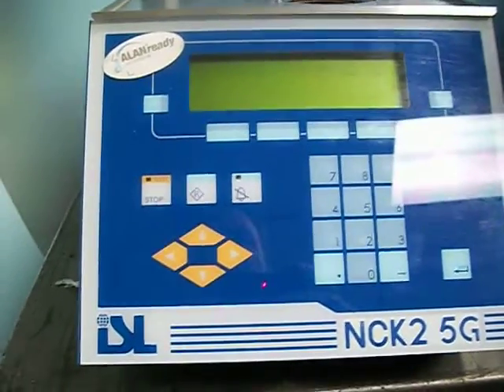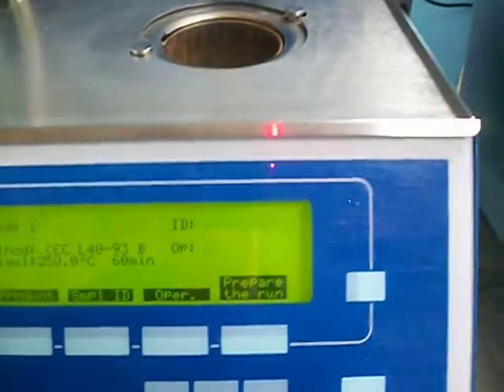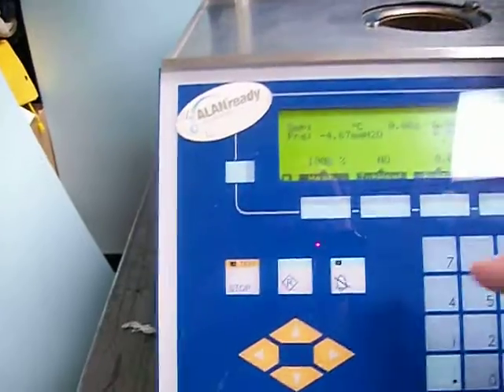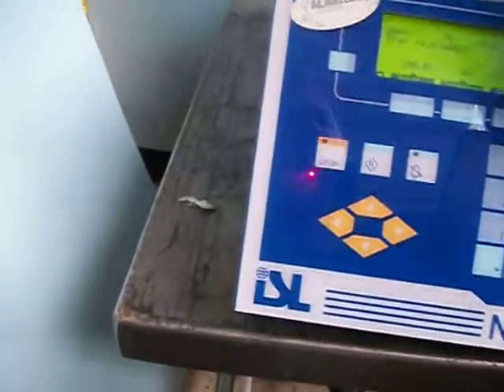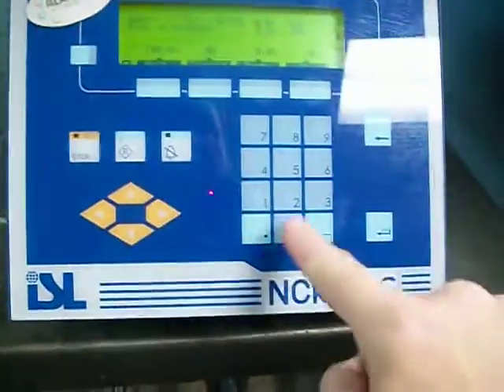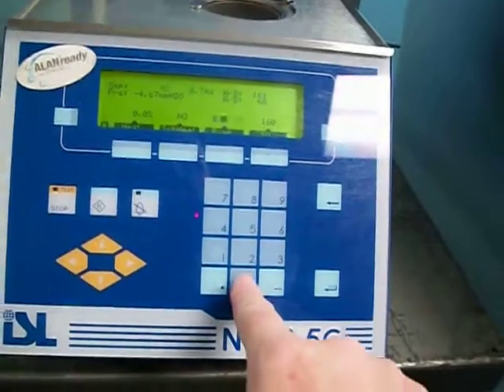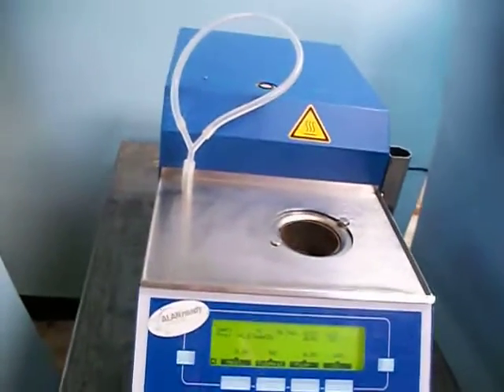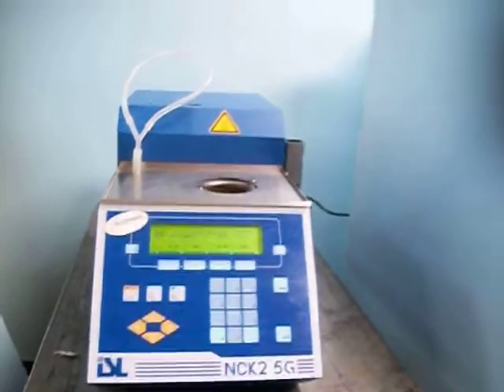DEMO OF ISL NOW PAC NOACK NCK2 5G